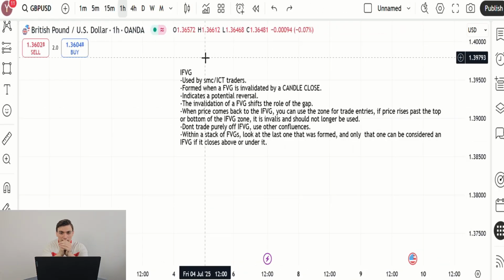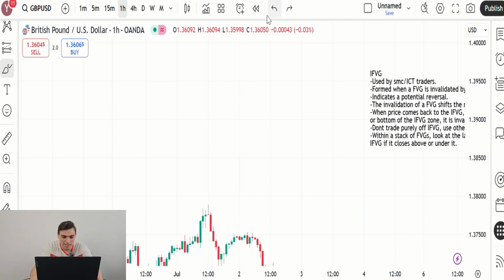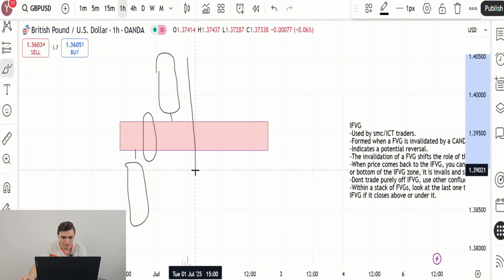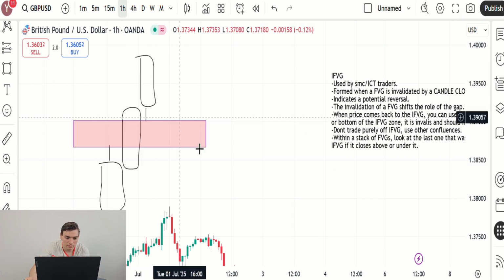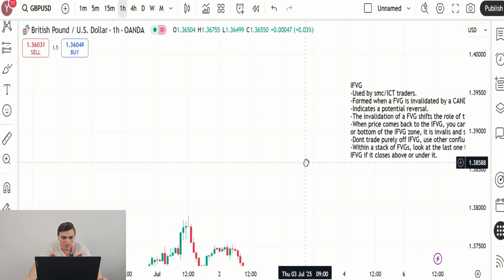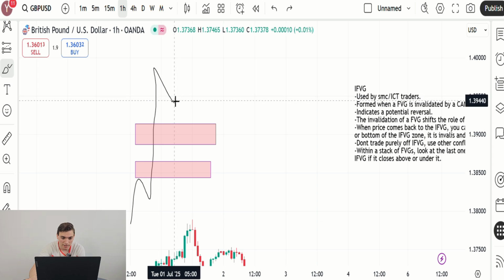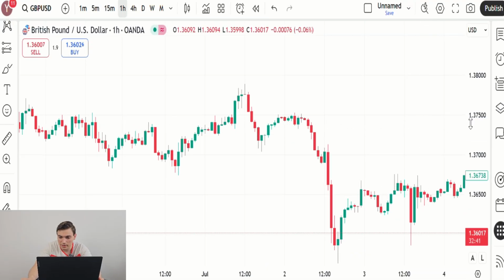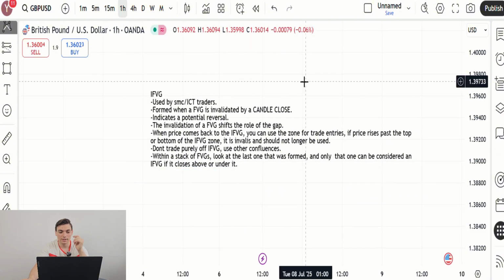Explaining the INVERSE FAIR VALUE GAP! (How to correctly identify them in the charts)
In this video, we dive deep into the concept of the Inverse Fair Value Gap (IFVG) — a powerful yet often overlooked element in price action trading. Whether you're a beginner or an experienced trader, understanding IFVG can give you an edge in identifying high-probability trade setups.

🔍 What You’ll Learn:

What is an Inverse Fair Value Gap?

How it differs from a traditional Fair Value Gap (FVG)

Why IFVGs matter in market structure

Real chart examples to identify and trade IFVGs

FOLLOW ME ON ALL SOCIAL MEDIA! @YarnoTrades

👇 Drop your questions or favorite IFVG setups in the comments below — let’s discuss!